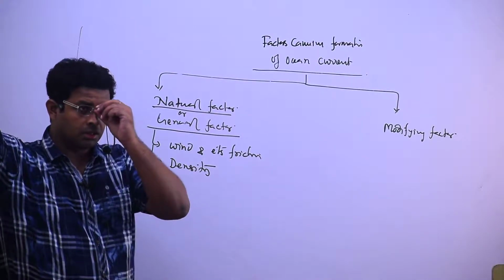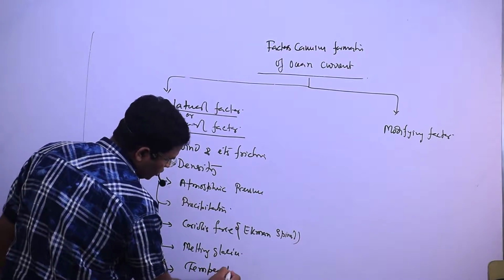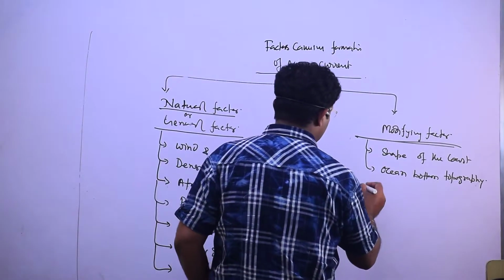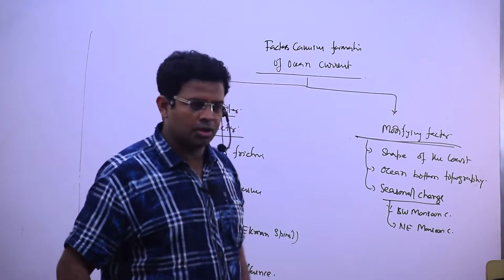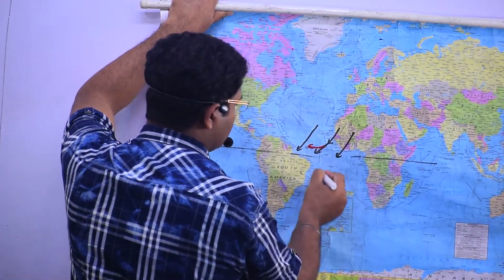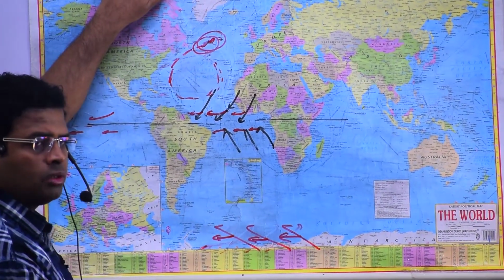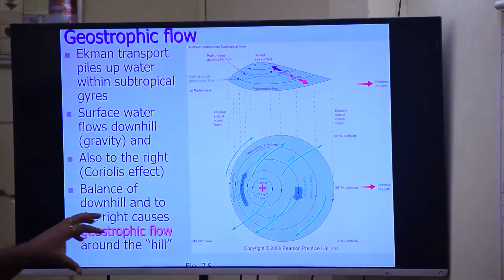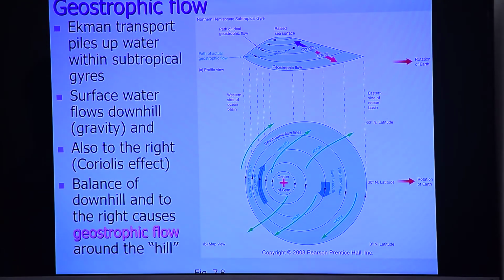Ocean Current, El Nino Southern Oscillation I Indian Ocean Dipole IMadden Julian Oscillation Part2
Ocean Current, El Nino Southern Oscillation I Indian Ocean Dipole IMadden Julian Oscillation Part
2
why does indian ocean have dipole?
what is southern oscillation?
what causes the madden julian oscillation?
what is indian ocean meridional dipole?

Prelims2024Paper1Answer Key,
Prelims2024Paper2Answer Key,
UPSCPrelimCutOff, Watch our complete videos online at neostencil.com
ClearPrelimsandMains @Success Point IAS Academy Physical Geography: Part of Oceanography and related Climate topics - Ocean Current of All Oceans, El Nino, La Nina, EL Nino Southern Oscillation, Indian Ocean Dipole, Madden Julian Oscillation